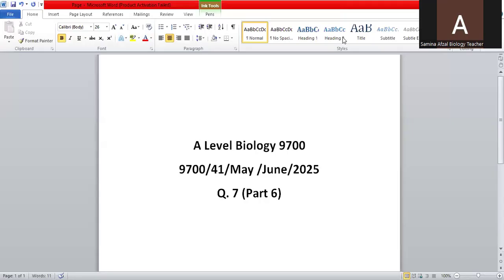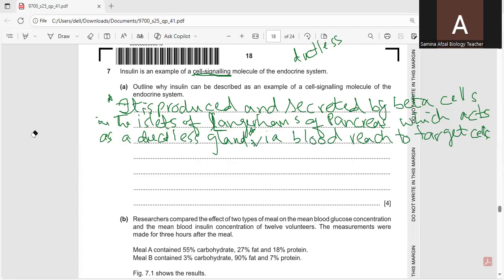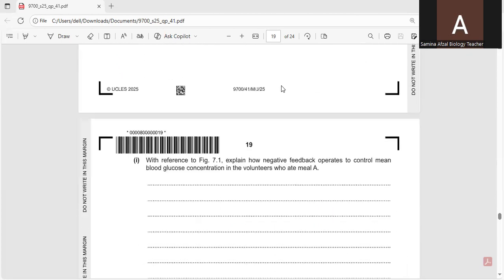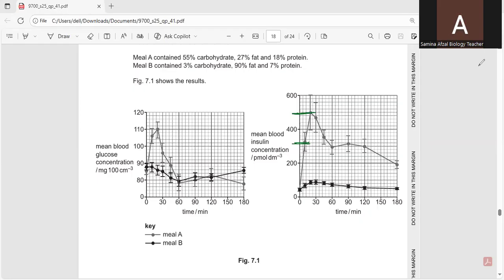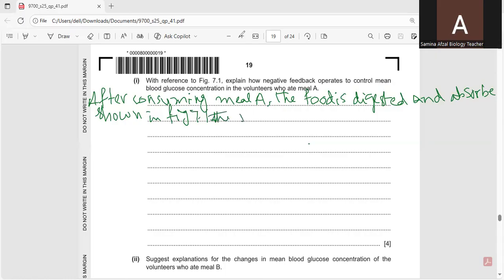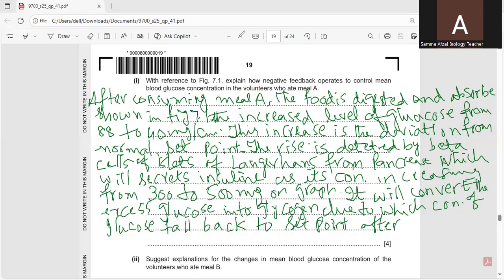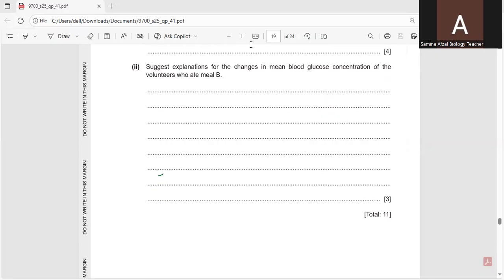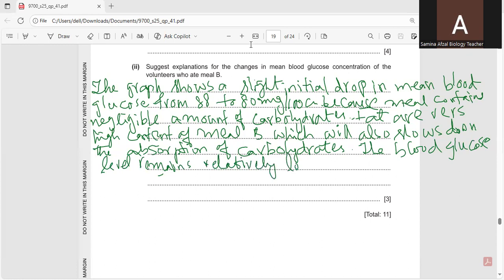A Level Biology 9700 Paper 41 May June 2025 Q. 7 (Part 6)